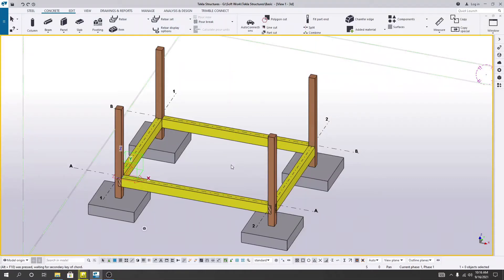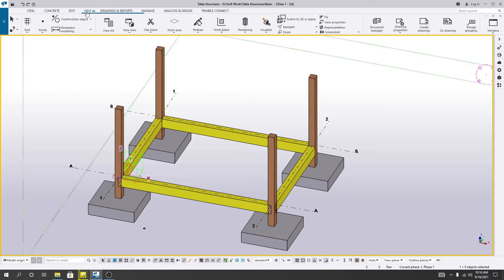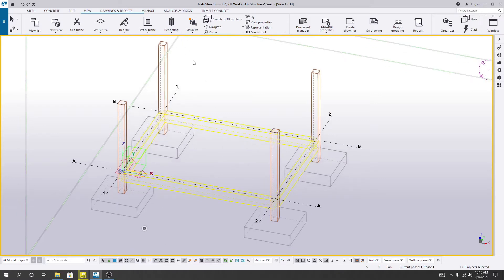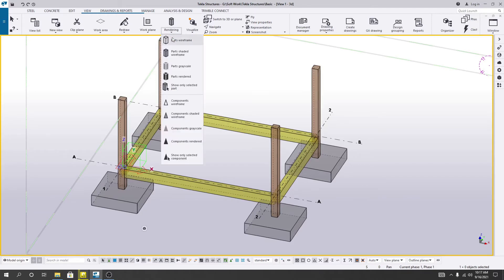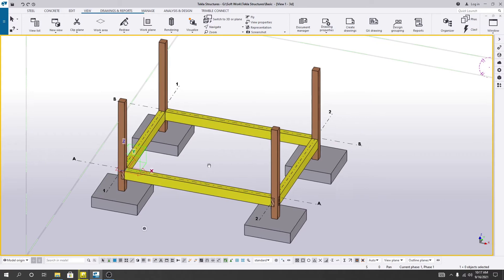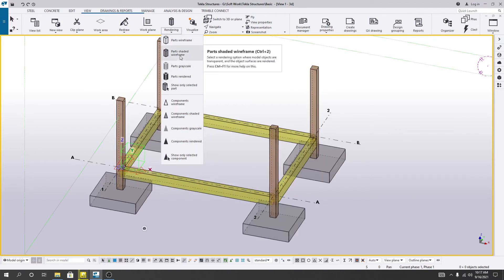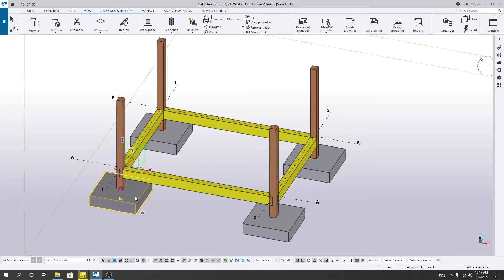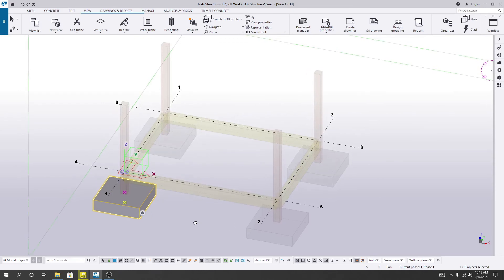8. Tekla Structures Tutorials | Using Render option for Views in tekla structures 2021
steel detailing
tekla projects
tekla detailing
tekla structures detailing
tekla structures editing
tekla detailing drawings
tekla structures modeling
tekla 2019
Using Render option for Views